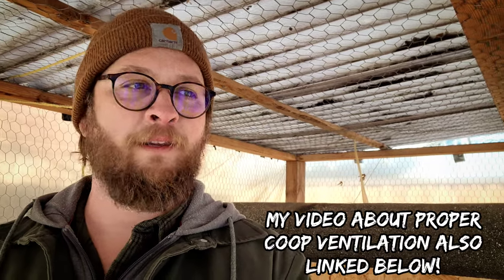Is OSB Wood Toxic To Your Chickens? What I Found Out!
Contents:
0:00 - Intro
0:49 - Background Info
3:00 - What Is OSB?
4:00 - The Controversy of Using It
4:53 - Off-gassing
6:24 - Ventilation
7:03 - Why I Use It
7:25 - A Second Concern
8:07 - Plywood and Other Wood
9:18 - Where I Will and Won't Use It
11:07 - Conclusion

How much thought do you put into the wood that your large or small chicken coop or brooder build is made out of? I'll admit I didn't really think about it at all when I built my homemade coop on a budget a few years ago. I just used the free wood I got.  But especially with small DIY backyard coops, material can be very important.

But if you read enough blogs, posts, comments or see enough YouTube videos about chickens, you'll eventually find a bunch of people that say OSB, or Oriented Slant Board, is dangerous, toxic, even deadly to your backyard flock and their eggs. We try to raise our hens as organically as possible on our little urban homestead so when I heard this I did a deep dive into the research. This video is what I found out and why I'll continue to use OSB for some of my chicken coop infrastructure.  But I'll also share where I'll probably replace it with a different wood while upgrading my coop.  Whether you have an urban homestead, a small hobby farm or a larger operation, materials matter more than we might first realize.

As always, I encourage you to do your own research and raise your chickens the best way you see fit!

Happy Farming!

All music from Uppbeat.io and used with permission